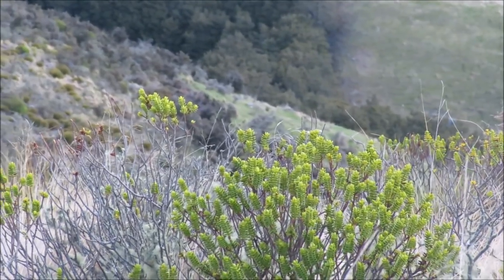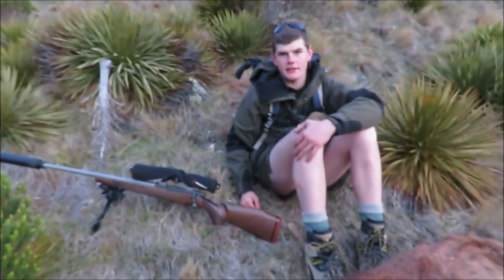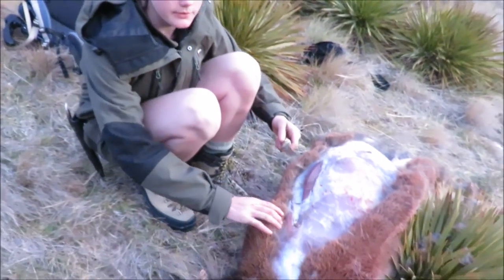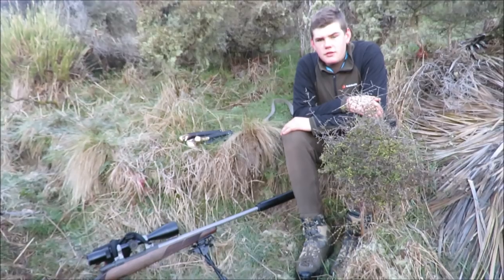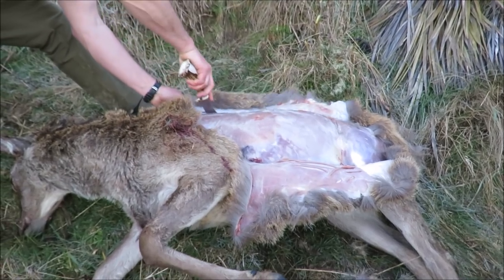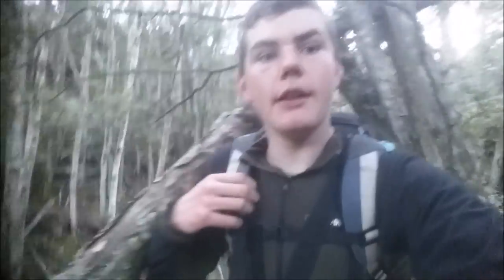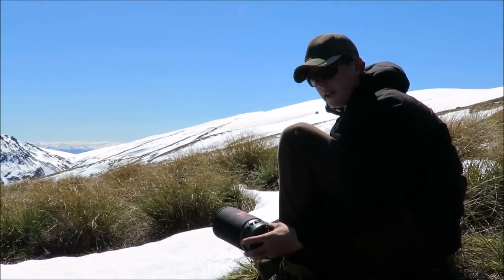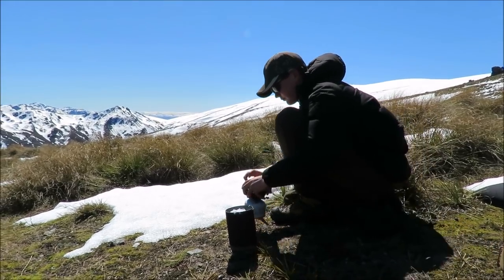#20 Spring Hunting - Southland Honda, 2018 TRX 500 FA6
Smith Shooting NZ, spring hunting trip test firing the 2018 Honda TRX 500 FA6 supplied by Southland Honda, Sheridan Hunting Knives & Custom Sako 75 built by Custom Guns.